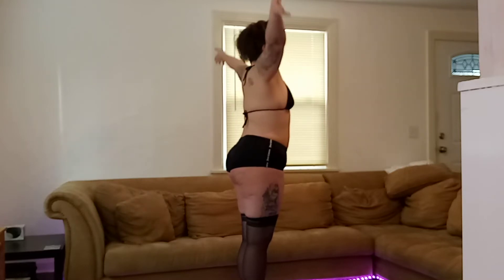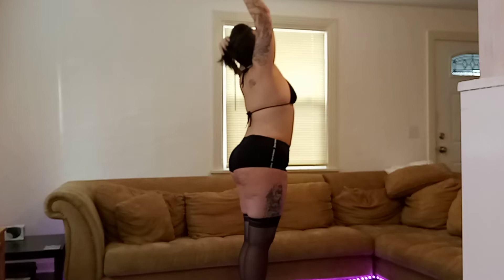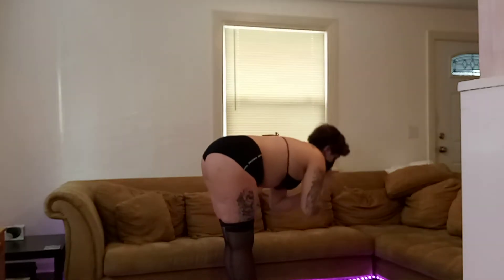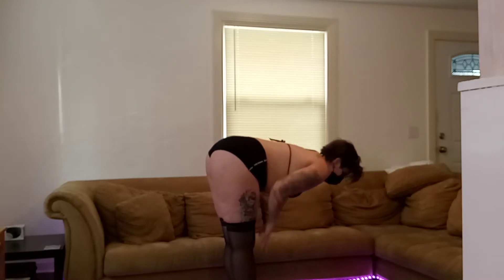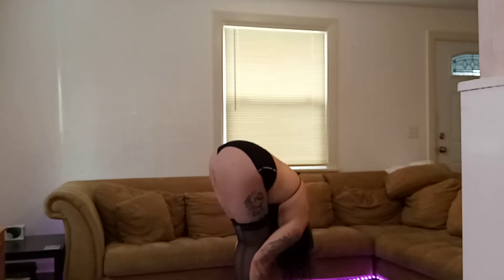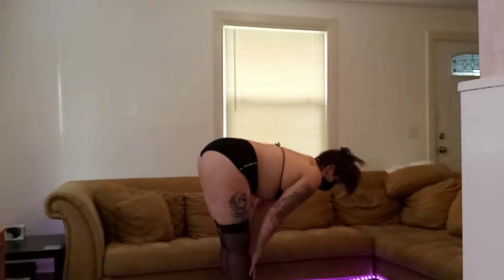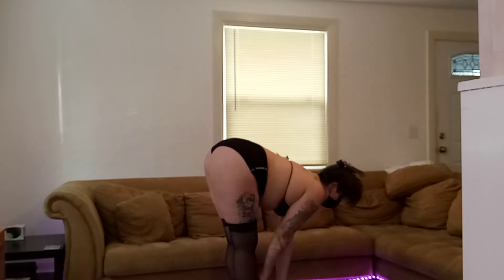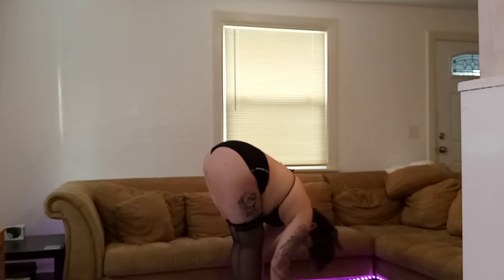💥 "Tattoo and Yoga Fusion: Bad Girl’s Unique Stretching!" 💥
Welcome to VizionCreator's YouTube Channel! We are brand new to content creation but so excited to produce and share our quality videos and photos with you. Part of our appeal is that you see exclusive behind the scenes shots of the actual photo shoots. Making a video is a work of art with many steps and we'd like to share some of that with our viewers to offer a more complete experience.
If you like what you see here today, we hope that you will continue to come and see all the amazing new content downloaded each week.
Y'all Come Back, Ya Hear!!

Dear friends

I am honored to stand before you today to speak about VizionCreator, a YouTube channel dedicated to creating high-quality video content that inspires individuals to pursue their passions and make a positive impact in the world.

At VizionCreator, we are committed to Environmental, Social, and Governance (ESG) principles, and we believe that by incorporating them into all aspects of our operations, we can create a better world for everyone.

Environmental stewardship is at the core of our values, and we are dedicated to reducing our carbon footprint and promoting sustainability in everything we do. From using energy-efficient equipment and technology to promoting environmentally-focused video topics, we are constantly looking for ways to minimize our environmental impact and inspire our audience to do the same.

Social impact is also a critical component of our mission, and we are committed to creating video content that educates and inspires individuals to make a positive difference in the world. We believe that everyone deserves equal opportunities and that by promoting social justice and equality, we can create a better world for everyone.

Governance and transparency are also key components of our business practices, and we are committed to maintaining high standards of governance and ethics. We believe that by being transparent with our stakeholders and regularly reviewing and updating our policies and procedures, we can build trust and credibility with our audience and partners.

As we move forward, we will continue to prioritize ESG principles in all aspects of our operations, and we hope to inspire others to do the same. Together, we can create a world that is sustainable, just, and equitable for everyone.

Thank you for your support and partnership, and we look forward to working with you to make a positive impact in the world.